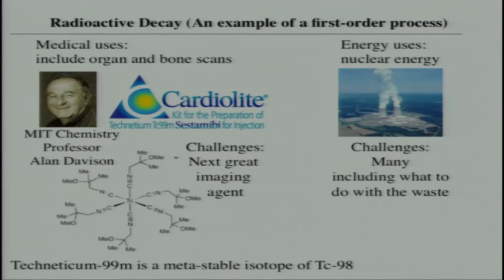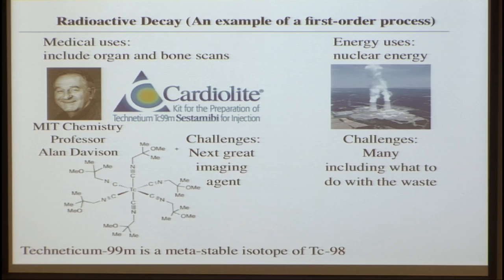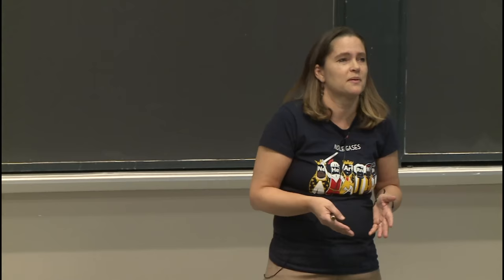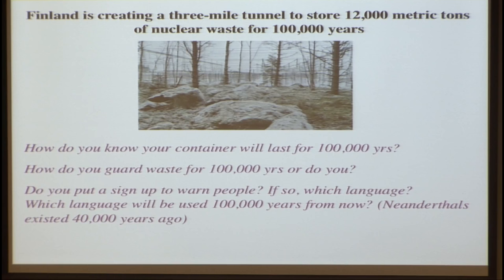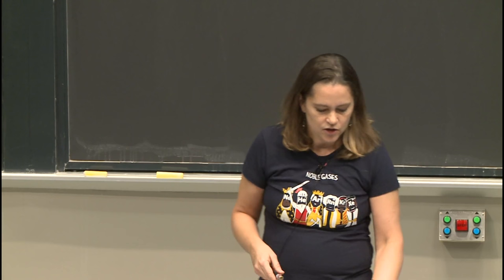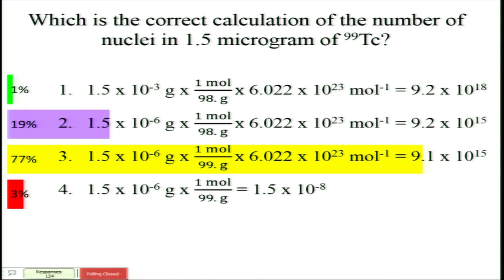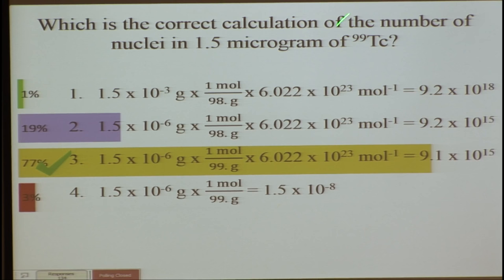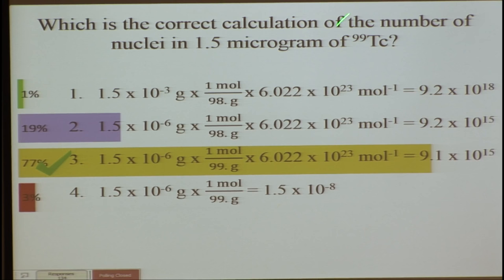31. Nuclear Chemistry and Chemical Kinetics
MIT 5.111 Principles of Chemical Science, Fall 2014
Instructor: Catherine Drennan

Professor Drennan recites Mala Radhakrishnan’s poem “Days of Our Half-Lives” as she provides an introduction to nuclear chemistry. With nuclear chemistry as a great example of a first order process, the lecture also goes on to talk about second order reactions. Chemical equilibrium is also revisited as the class considers the relationship between equilibrium constants and rate constants.